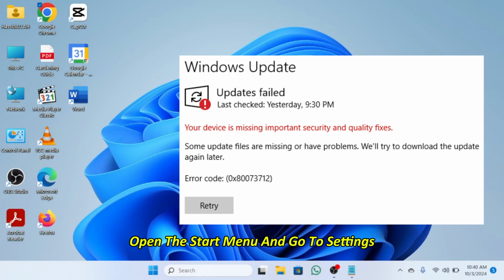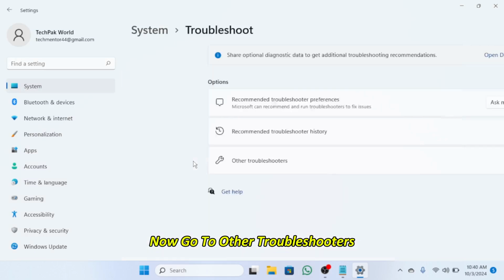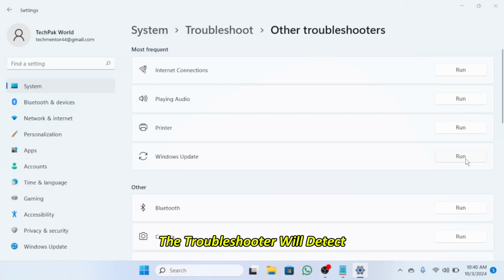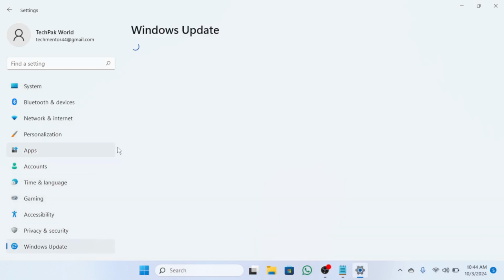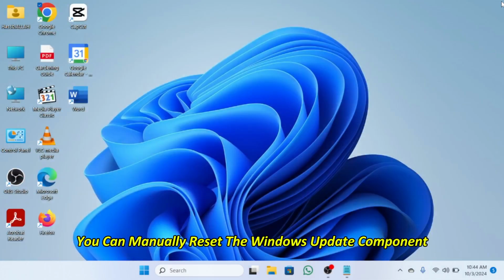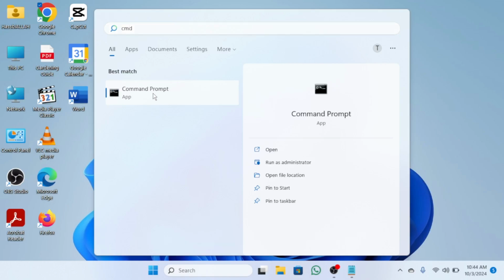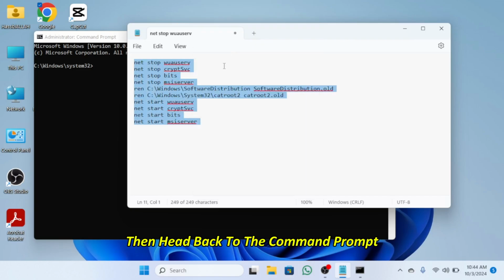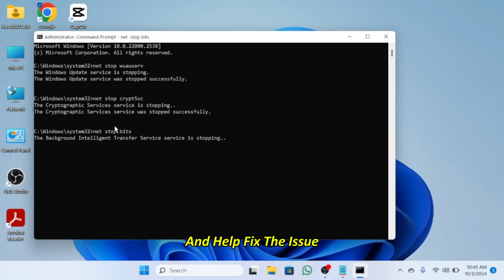Your Device is Missing Important Security and Quality Fixes - Windows Update Error FIXED!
If You are Looking for a Video on How to Fix  Your Device is Missing Important Security and Quality Fixes, here it is. In this Video I Will Guide You on How to Solve Your Device is Missing Important Security and Quality Fixes . Be Sure to Watch the Video Through the Very End. You Will Easily Learn How to Fix Your Device is Missing Important Security and Quality Fixes. Thanks

Learn How to Fix Your Device is Missing Important Security and Quality Fixes Windows Update Error:-                                                                                                                                                                           Method 1:

1. Open Start, then go to Settings, then System, then Troubleshoot, then Other troubleshooters.
2. Find Windows Update and click Run to automatically fix issues.
3. Restart your PC, then go to Settings, then Windows Update, and click Check for updates.

Method 2:

1. Open Start, then type "cmd", right-click Command Prompt, and select Run as administrator.
2. Copy the commands from the video description, paste them into the Command Prompt, and press Enter to reset Windows Update components.                                                                                                                                                                                                                                   So That's how to fix Your Device is Missing Important Security and Quality Fixes in Windows 10 or Windows 11.